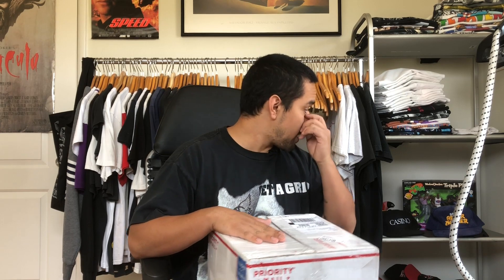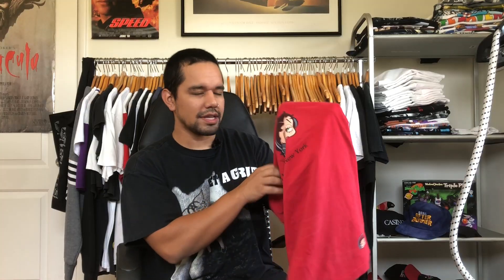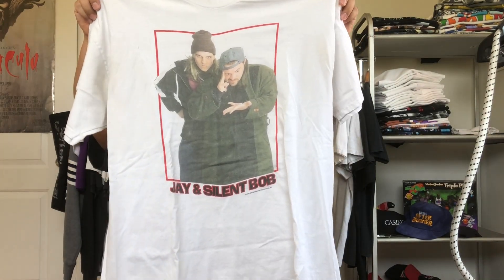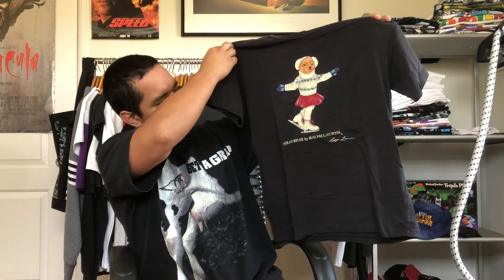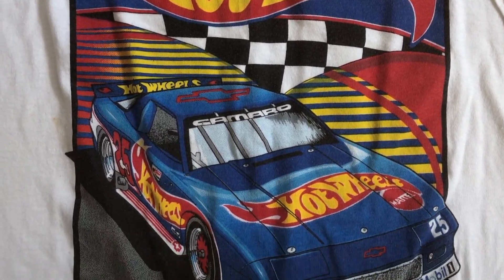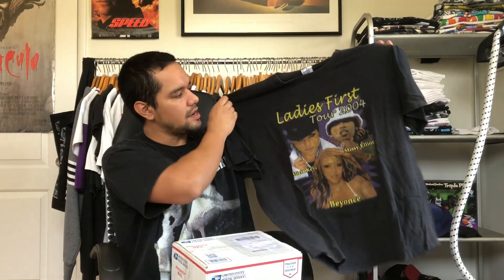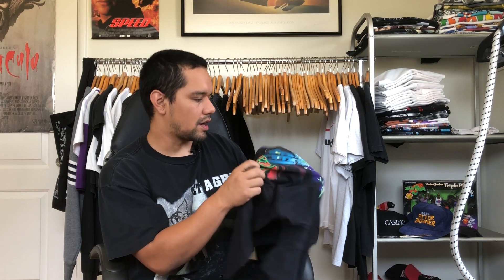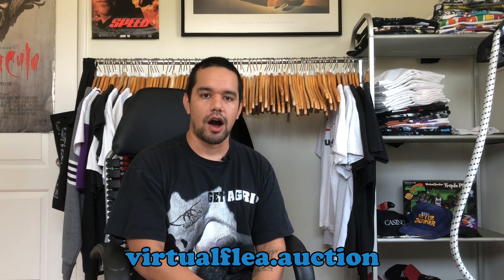Vintage T shirts for sale! Unboxing fresh new items for 1980somethingco.com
Most of the items in this episode are available unless I have decided to keep or they already sold before you watch this video.

Edited by Devon Keegan (IG: nostalgictees_)

Intro Animation by @boredmonkeyshow on Instagram.